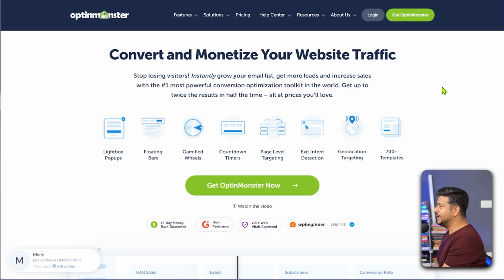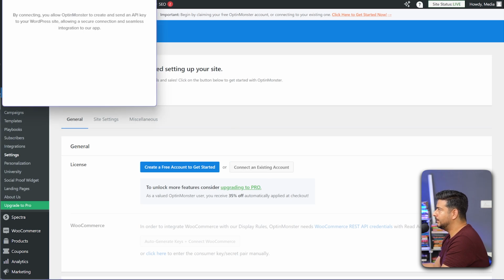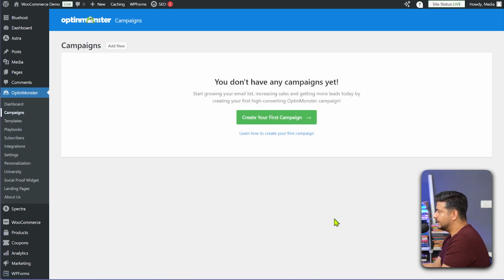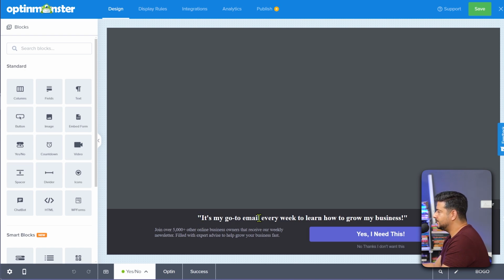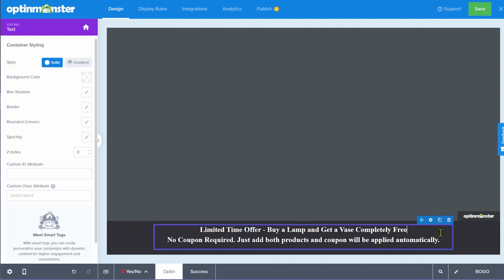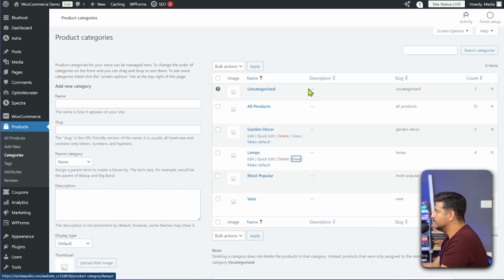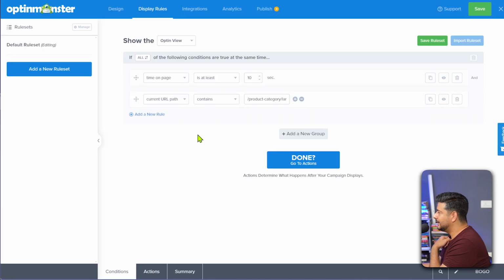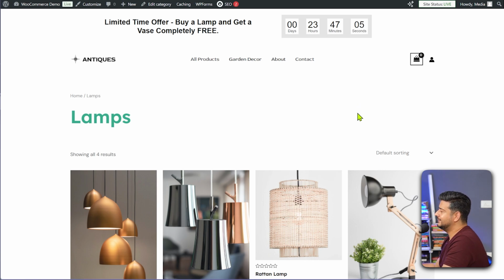How to Boost Your Online Sales INSTANTLY with OptinMonster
How would you like to increase sales on your online store without getting more traffic? It's absolutely possible if you use the right strategy. One of the easiest strategies to implement is add a floating bar on your website, and this video, I demonstrate how.

00:00 - How online stores lose sales
01:13 - How do we add floating bars to a website?
01:40 - Install Optinmonster on your website
04:32 - Create a floating bar campaign
06:06 - Customize the campaign
09:10 - Setup Campaign Triggers
12:13 - Seeing the campaign in action

Top Resources